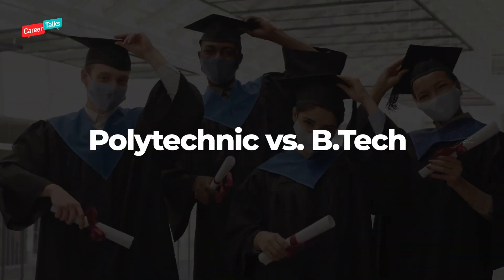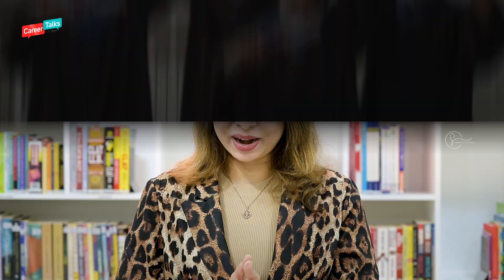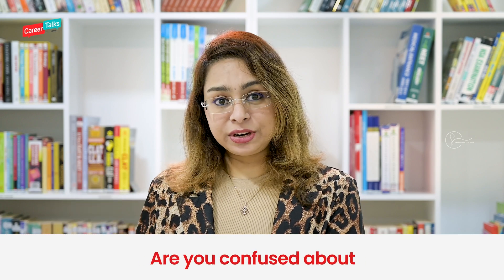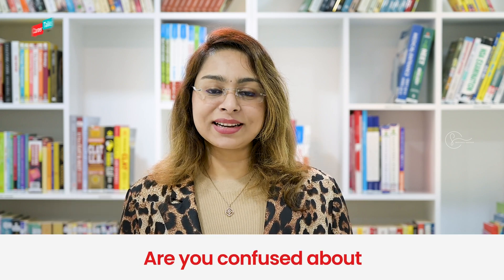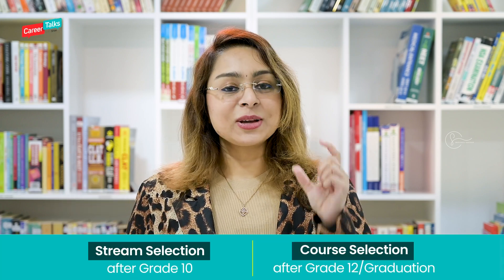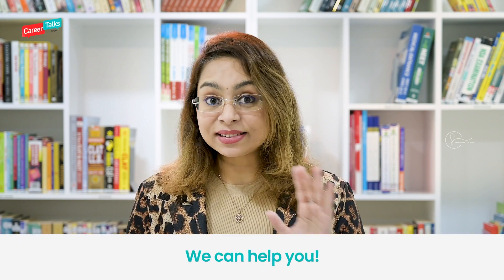Difference between Polytechnic and Engineering | Diploma in Engineering Vs B Tech Degree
THE VIDEO TALKS ABOUT🤔:
1. Polytechnic Vs. B. Tech
2. Courses and opportunities - Polytechnic
3. All about Polytechnic

ABOUT
Sreevidhya Santhosh is a Life Coach, Career Expert, and a successful Entrepreneur who has influenced thousands of students to choose the right career path and helped them to be more informed about better educational and career choices. She is known for empowering people around the world to discover their ideal careers and live the life of their dreams!